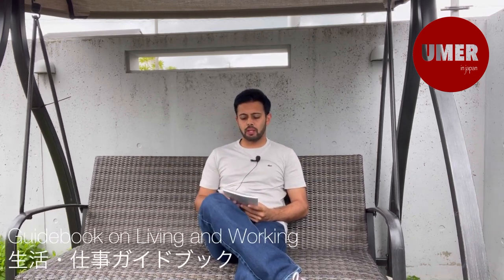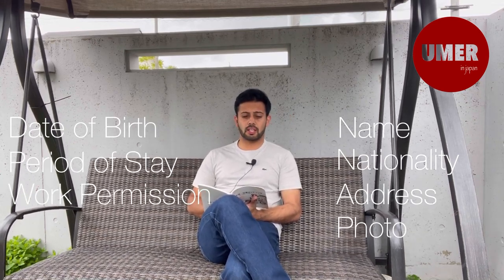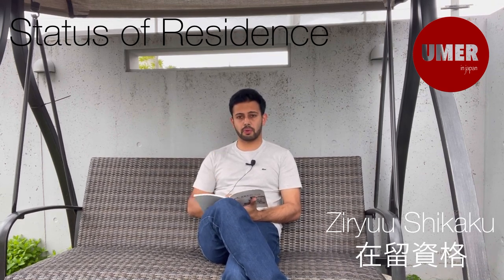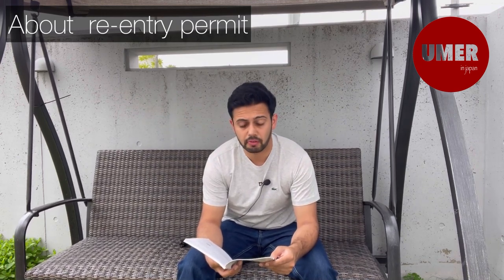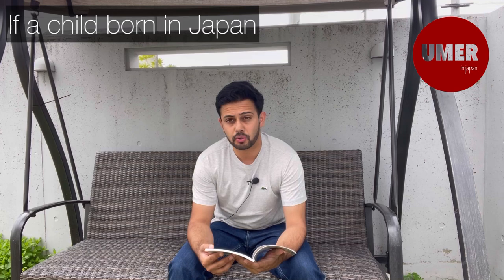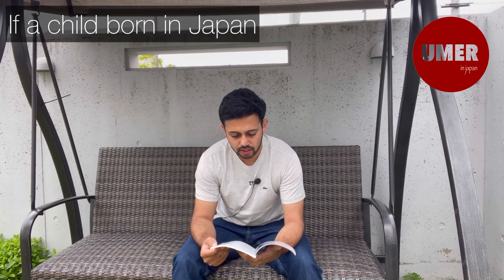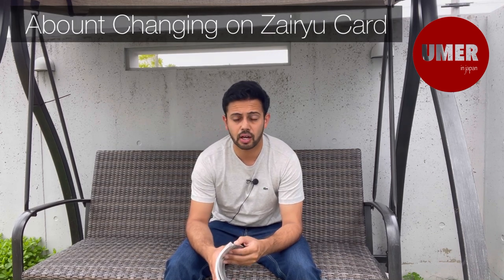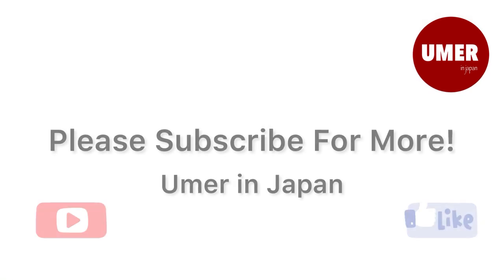Japan Residence Card (Zairyu Card) | Guidebook #2 | Life in Japan | For Foreign | Urdu Hindi Vlog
【Title】Japan Residence Card (Zairyu Card) | Guidebook #2 | Life in Japan | For Foreign | Urdu Hindi Vlog

Assalamoalaikum.
I'm Umer.
Pakistani Urdu Vlogger in Japan.